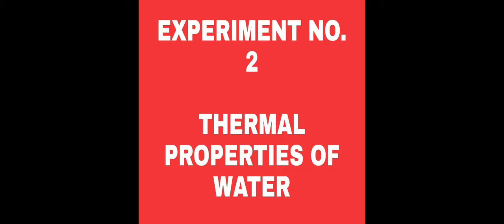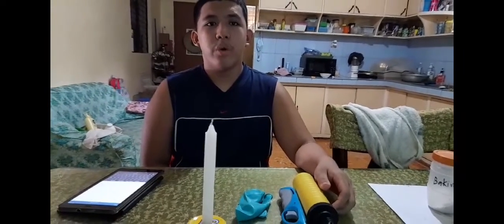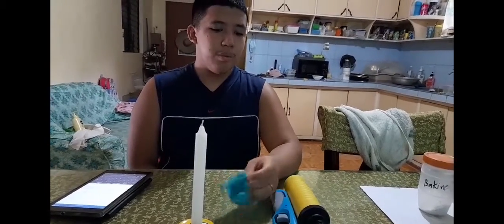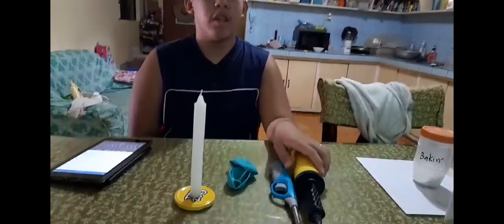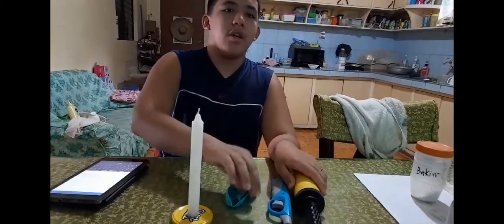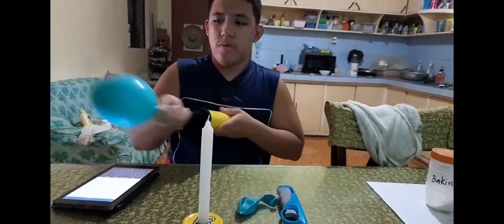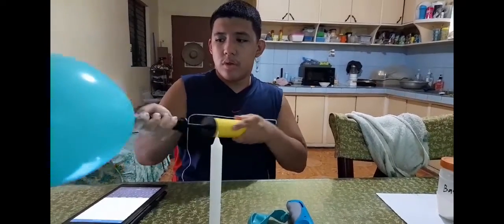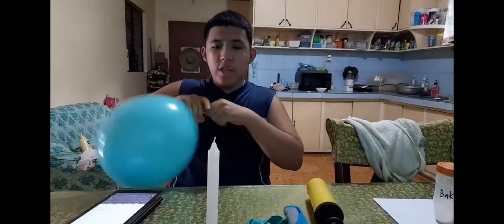March 16, 2022